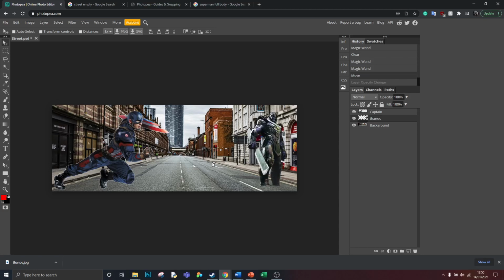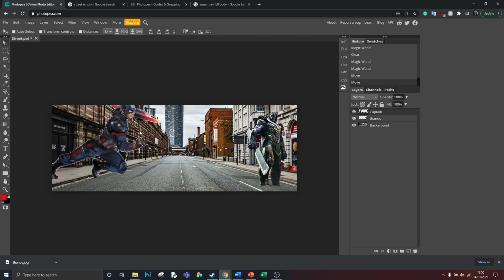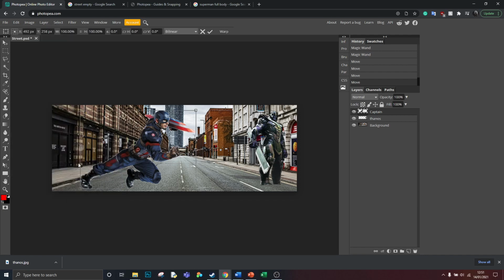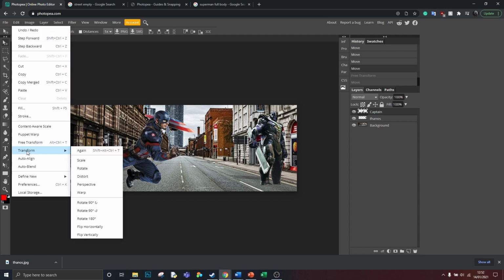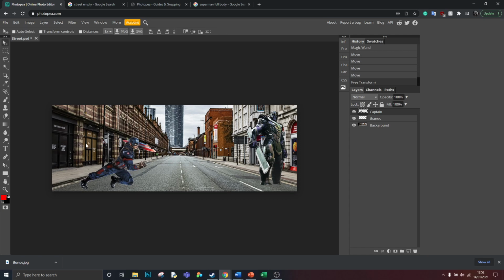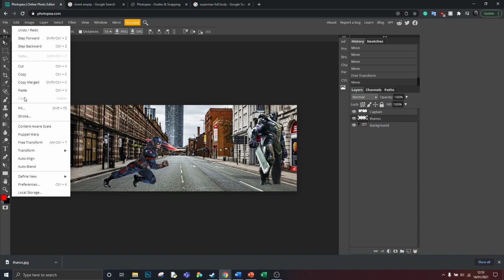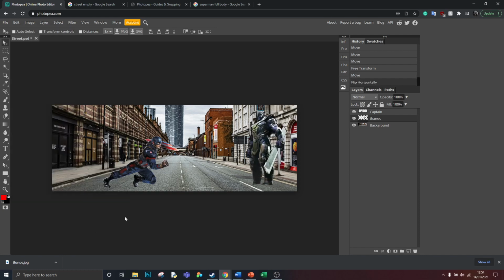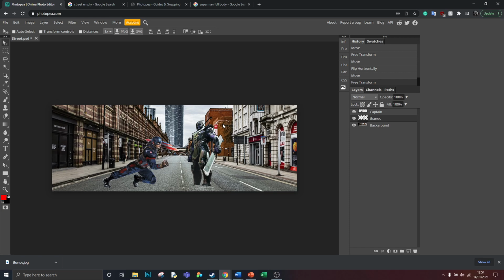04 - KS3 - Computing - iMedia - Photopea - Transform and scale images